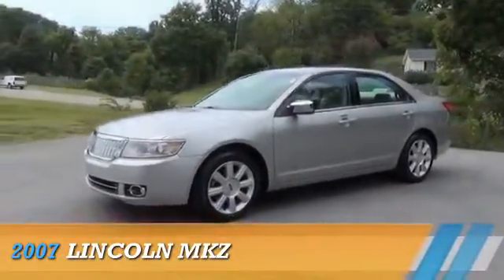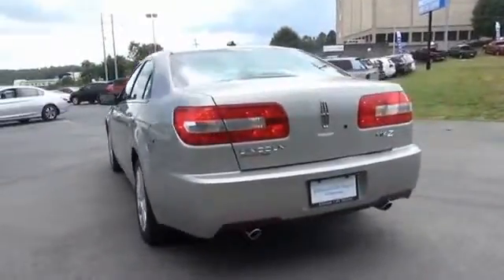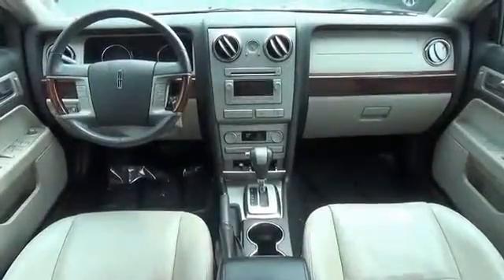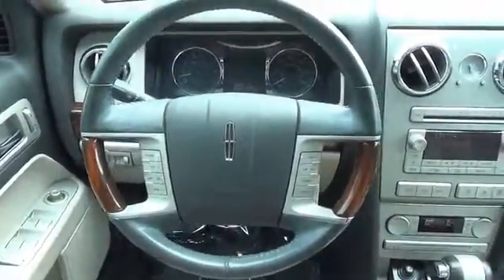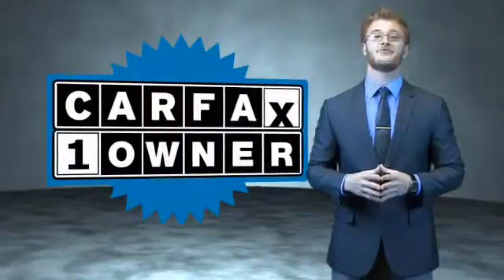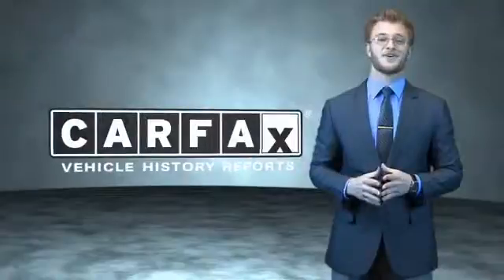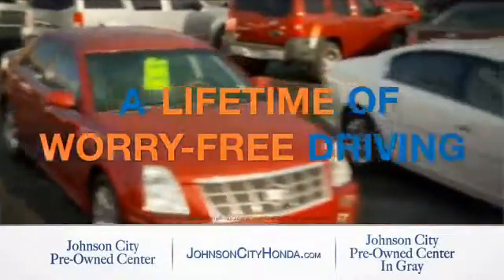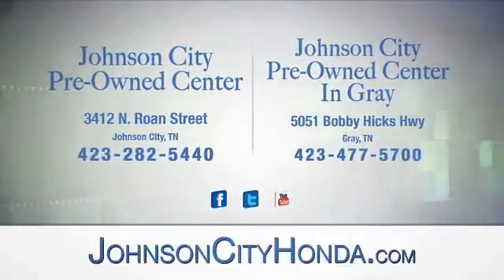2007 Lincoln MKZ H38097A - Johnson City TN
Phone:
Year: 2007
Make: Lincoln
Model: MKZ
Trim:
Engine: 3.5 liter 6 cylinder FWD
Transmission: 6-Speed Automatic
Color:
Mileage: 76979
Address:
VIN:3LNHM26T67R641549